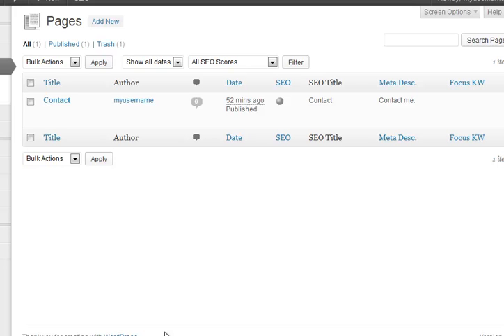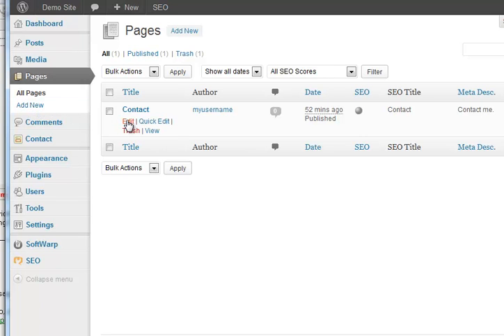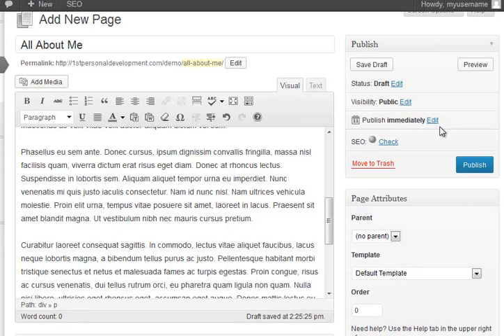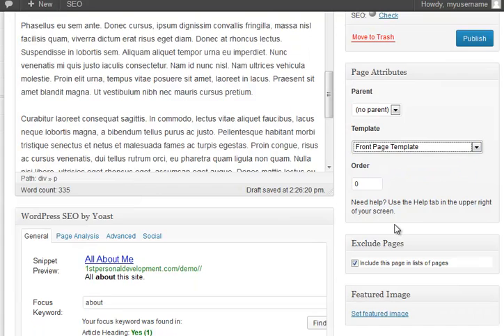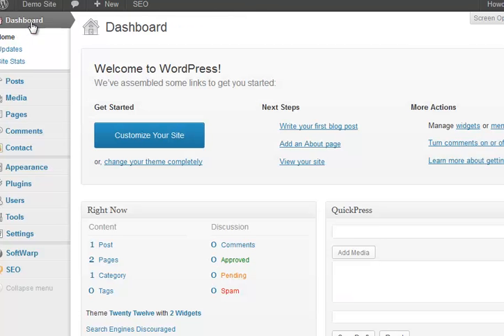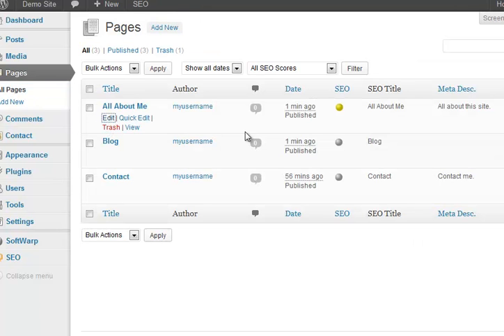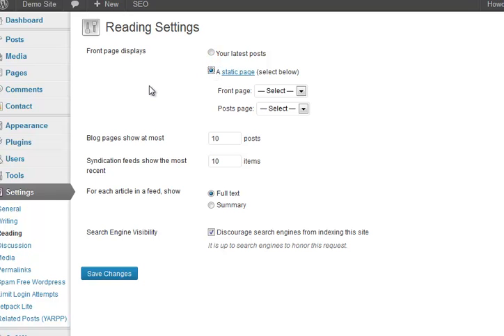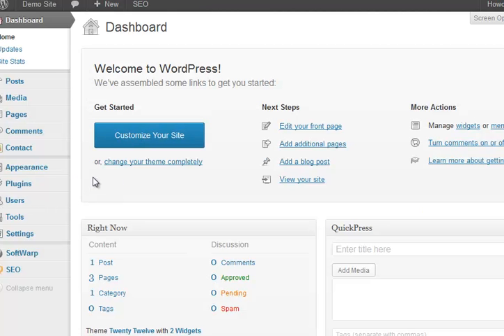Best Wordpress Tutorial - Adding a page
This video does the same but for Wordpress pages instead. It also explains the difference between posts and pages, what you'd use each one for, how to change their order in the Wordpress menus and how to remove pages from the menus without removing them from your site.